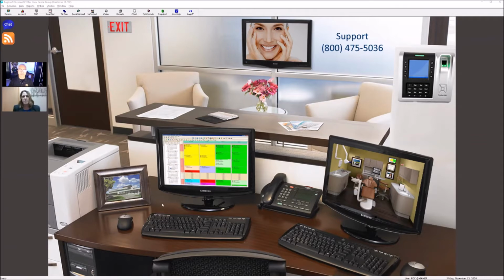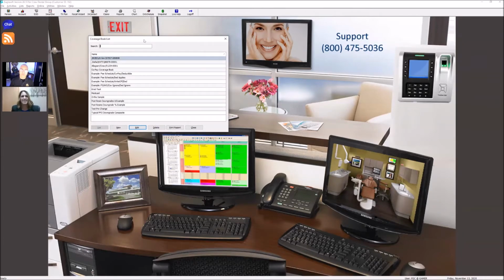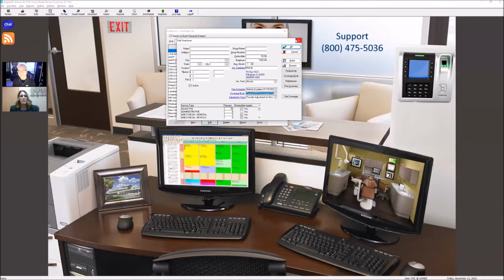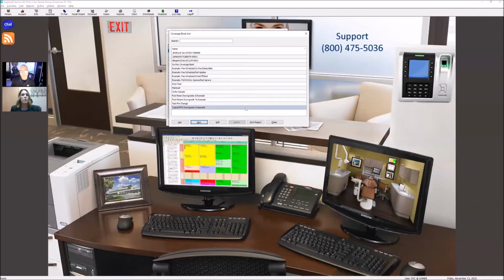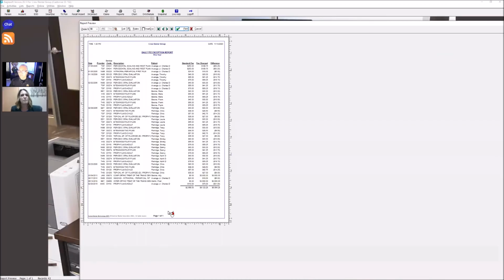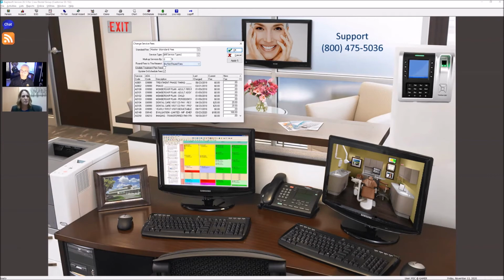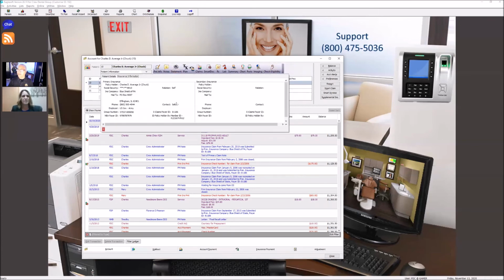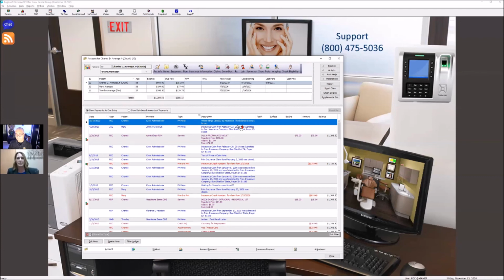Eaglesoft Training: Andre Talks about the Job of the Insurance Coordinator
Eaglesoft and the Insurance Coordinator with Melissa of Vienna Family Dentistry